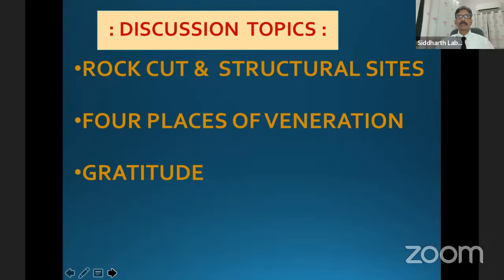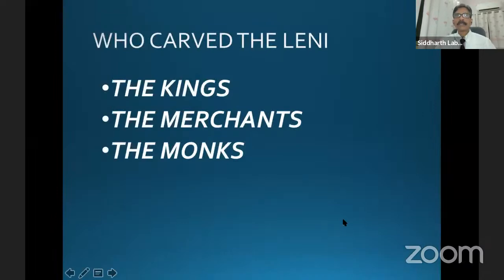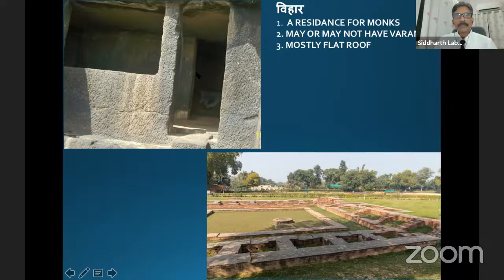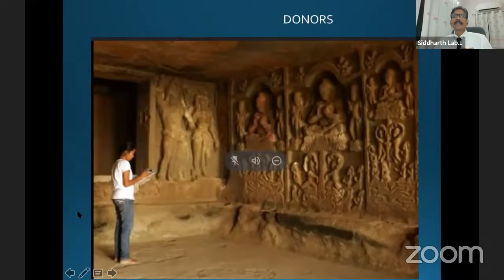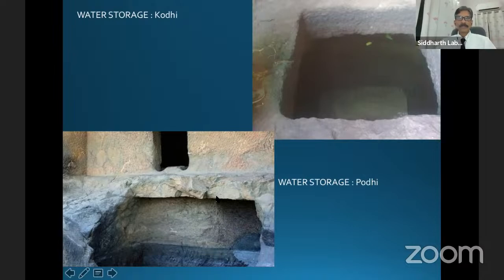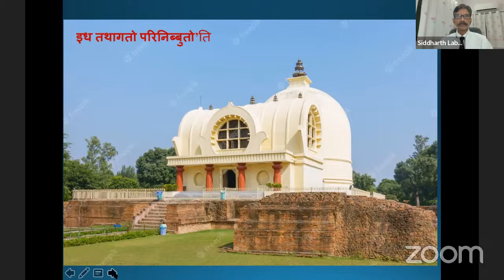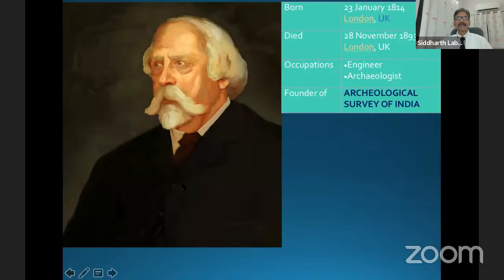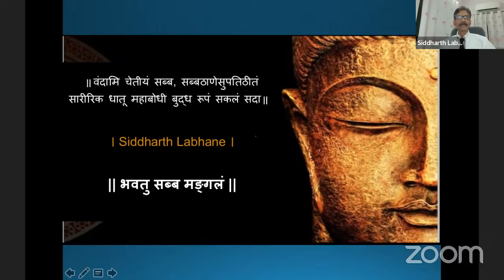"Buddhist Art and Architecture" by Mr.Siddharth Labhane, Sunday Online Vihara June 4th, 2023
Mr.Siddharth Labhane explains abot what is diference between "leni and caves, definition, details, significance about Leni. He further explains the importance of Veneration to the leni, stupas.